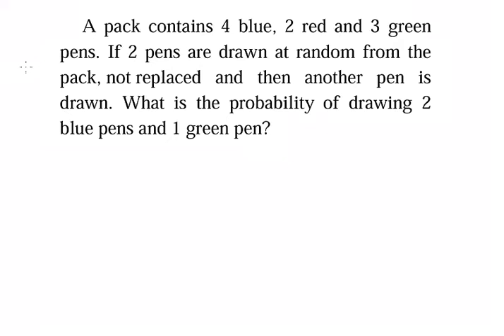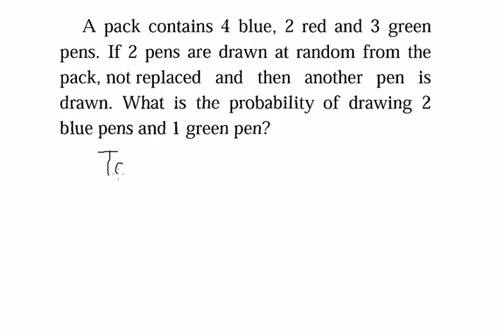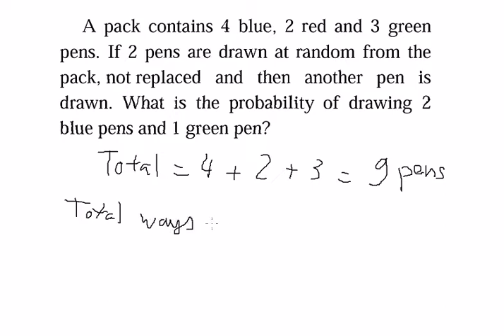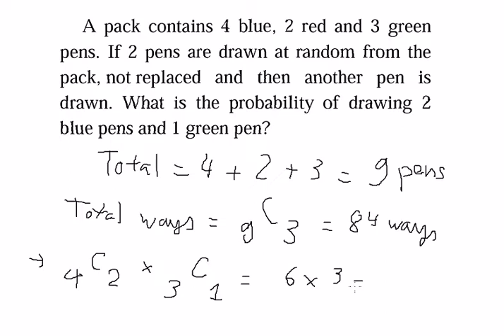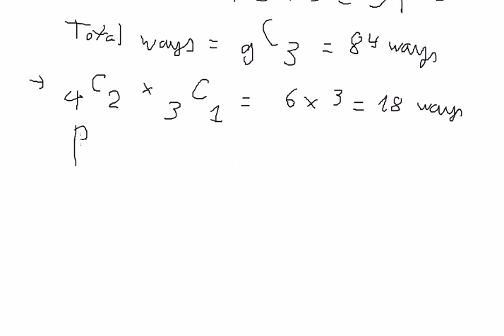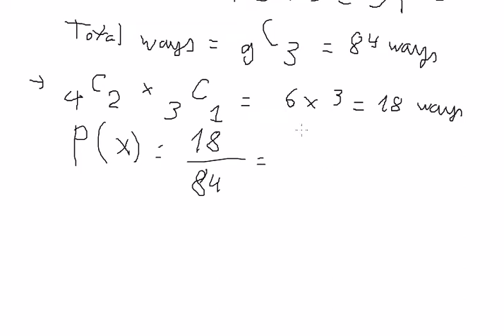Probability Help: How many ways to select 2 blue pens, 1 green pen from 4 blue, 2 red, 3 green pens?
Here is the technique to solve this probability and how to find P(X)